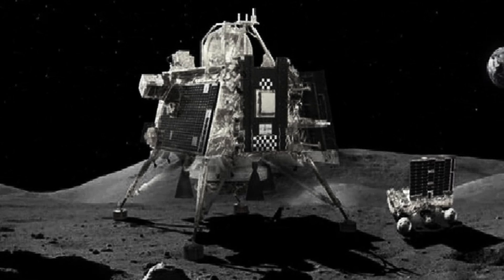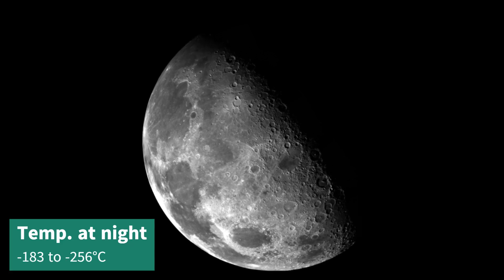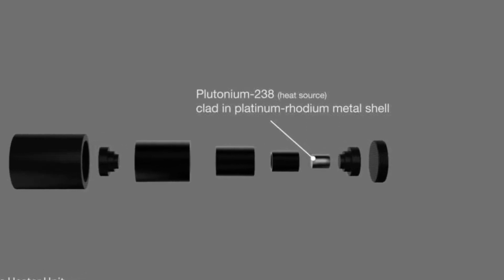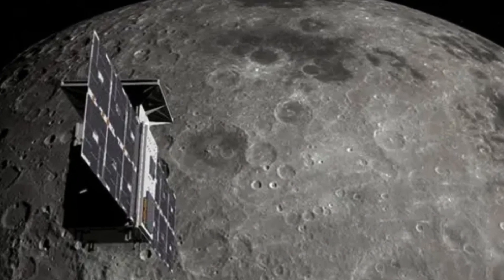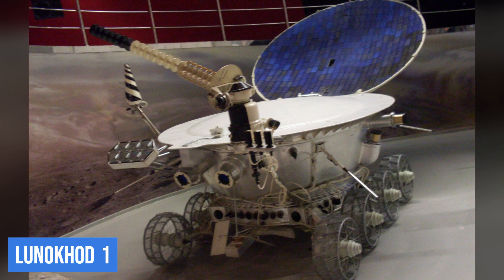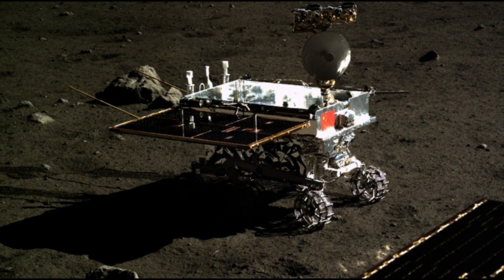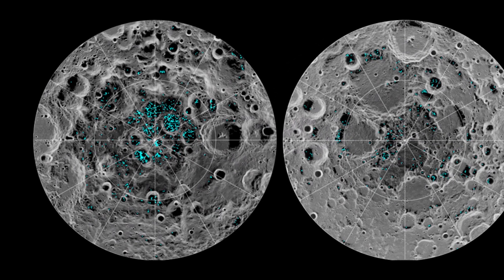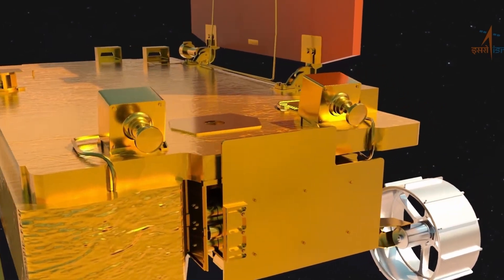Will Chandrayaan 3 survive the freezing lunar night?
Chandrayaan-3 is bit of a nail-biter at the moment.
After a successful two-week mission, the robotic explorers are now sleeping on the frigid south pole of the moon. The catch is, they don't have heaters to keep them warm during the lunar night, where temperatures can get to a bone-chilling -253°C.

Normally, moon missions use something called radioisotope heater units (RHUs) to keep spacecraft warm. These heater units work by radiating heat generated from radioactive materials like plutonium or polonium. However, Chandrayaan-3's lander, Vikram, and its rover, Pragyan, skipped this heating system.

Now, whether these robotic buddies wake up when the sun shines again is pretty much up to luck. radioisotope heater units have been used since the 1970s in lunar missions to survive the freezing nights. Soviet Union's Lunokhod 1 was the first successful lunar rover that covered over 10 kilometers in just 10 months, they powered itself using solar cells mounted on a large lid. During the lunar night it closed that lid to stay warm using the heater units until the next sunrise

Other moon missions, like China's Chang'e-3 and its rover Yutu, used similar mechanisms to stay warm during lunar nights. Yutu survived the first night but lost mobility after the second. However, its successor, Yutu-2, has been waking up as expected for the past four years.

As for Chandrayaan-3, it's a bit of a mystery why they didn't equip Vikram and Pragyan with these heaters. But they did accomplish their science goals in a region known for potentially having frozen water, which is a big deal. The batteries on Pragyan were fully charged before it went to sleep, so there's a faint hope they might wake up again after this lunar night.

BL Network